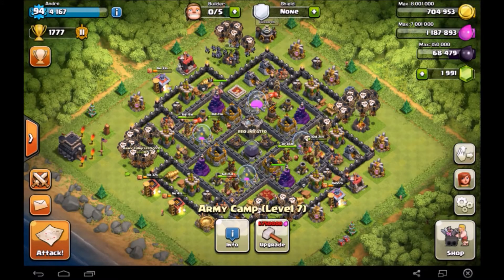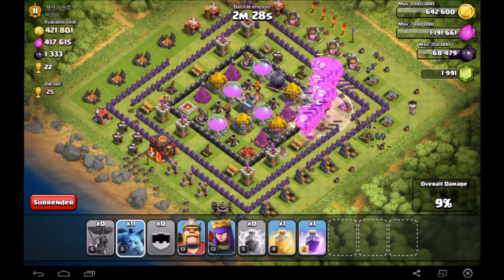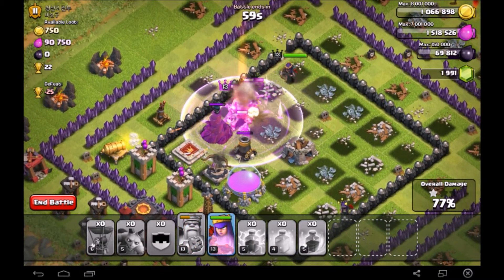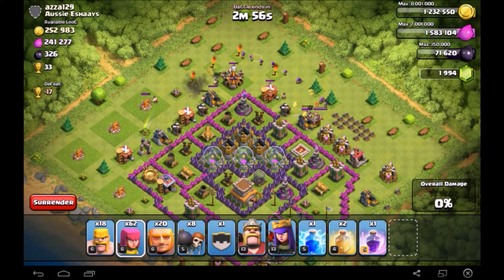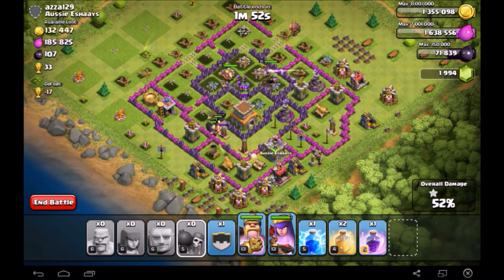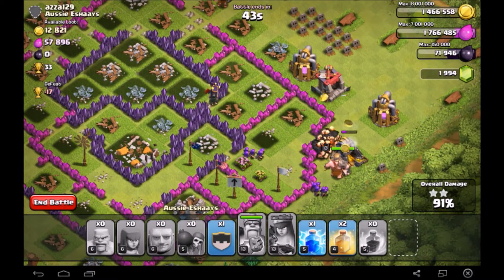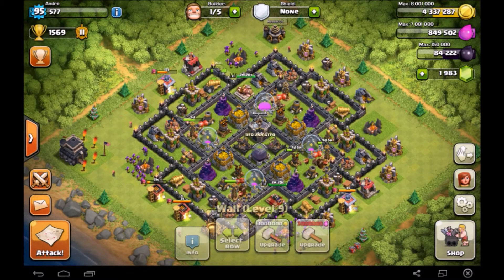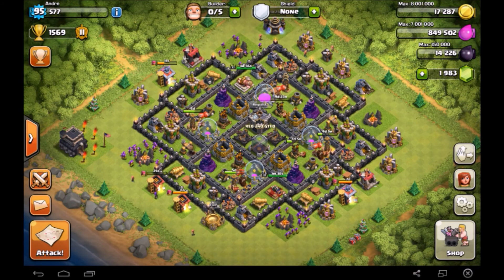Maxing Town Hall 9 Episode #3 - Lavaloonion & BAWG | Upgrading Air Defense, Walls, & Golem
Hey guys! Welcome back to another Maxing Town Hall 9 (TH9)! In today's episode (episode #3), we're going to be using two different army attack strategies: Lavaloonion (Lava Hound, Balloons, & Minions) & BAWG (Barbarian, Archers, Wall Breakers, & Giants). We'll be upgrading our last Air Defense to max (level 7), two of our walls from level 8 to level 9, & our Golems to level 3 using dark elixir!

Clash Of Clans Free Gems! - Clash Of Clans Tips + Tricks Video. Clash Of Clans how to get free gems fast easy with Cash For Apps!

Thank you for checking out Andre - Clash of Clans & More! Your complete source for all things Clash of Clans! Replays, game play, and tutorials galore to help improve your gaming experience and make you a better Clasher! Everything Clash of Clans related is here: Farming tips, trophy hunting strategies, Silver, Gold, Crystal, Master and Champion strategy as well as lower levels, including TH3, TH4, TH5, TH6, TH7, TH8 and coming soon, TH9 (and of course TH10)!

Check out base layouts and analysis, troop compositions, attack strategies, including dealing with traps, bombs, mines, Teslas, the Barbarian King and Archer Queen, and any possible troop in the Clan Castle! Also, learn to attack effectively with everything from the Archer and Barbarian to PEKKA , Balloon, Wizard, Witch, Wall Breaker, Minion, Hog Rider, Healer, Valkyrie (yes even her), Dragon and Goblin! Attack strategies include: GoWiWi, GoWiPe, Barch, BAM, Balloonion, and more!